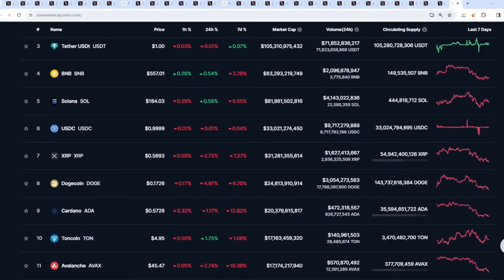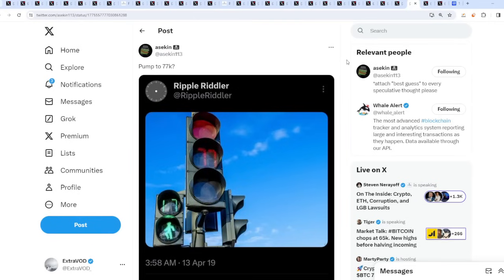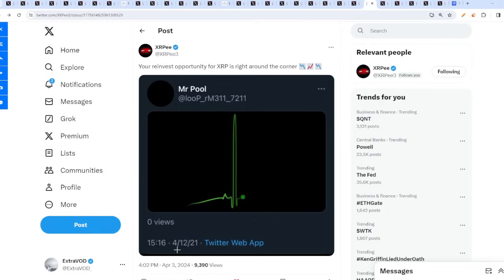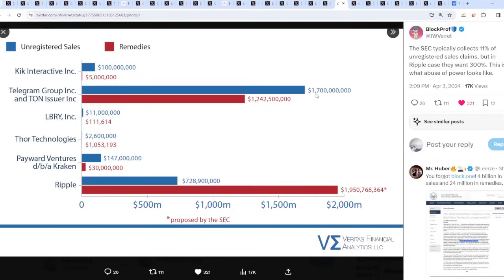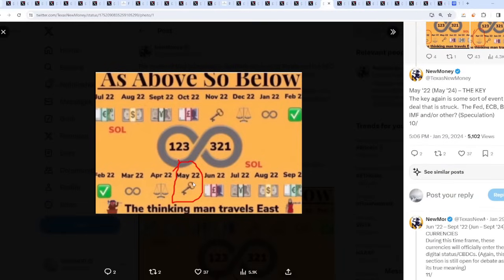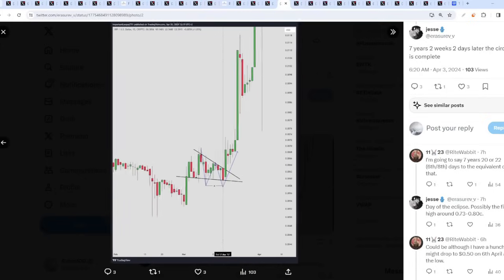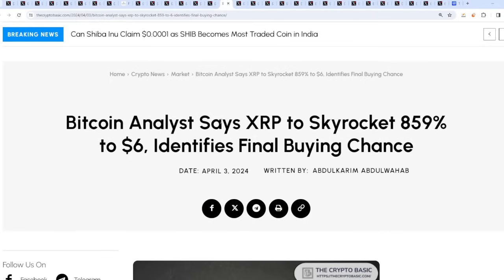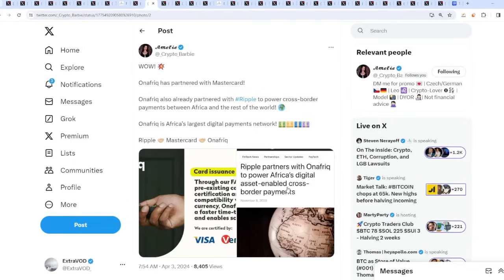Ripple XRP ABOUT TIME MISSION MOON ON THE WAY | SEC EXPOSED TO THE HIGHEST ORDER | IMF TOLD YOU!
(Cryptocurrency News)

Links -